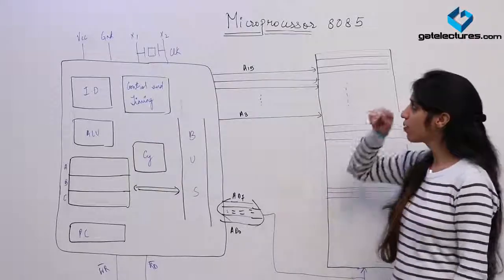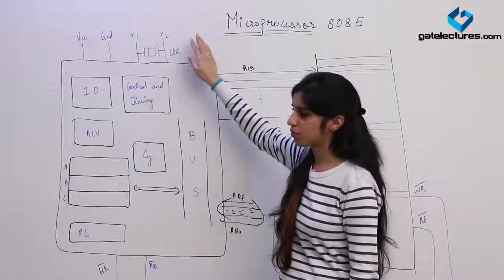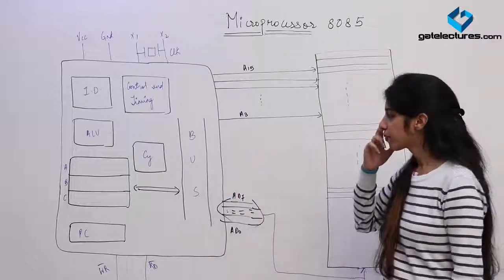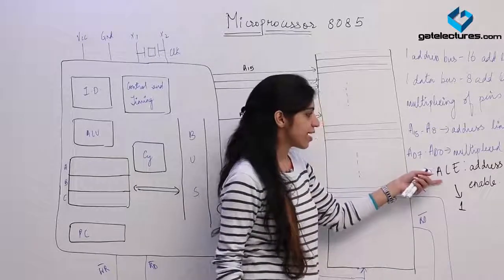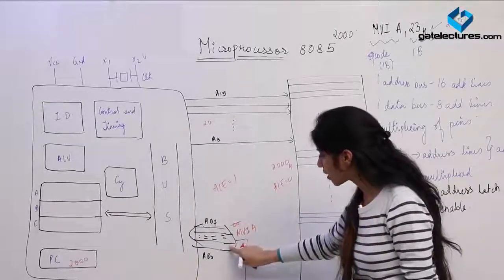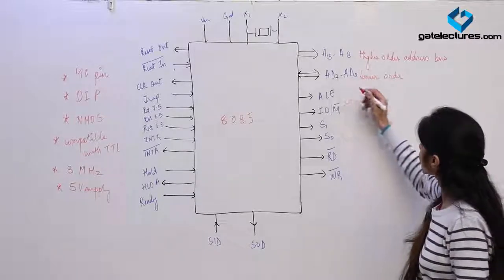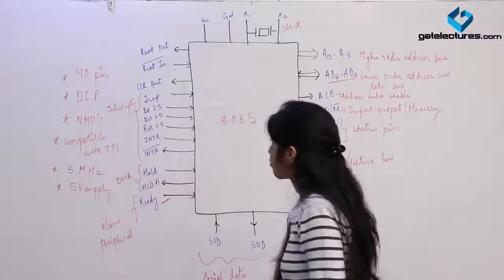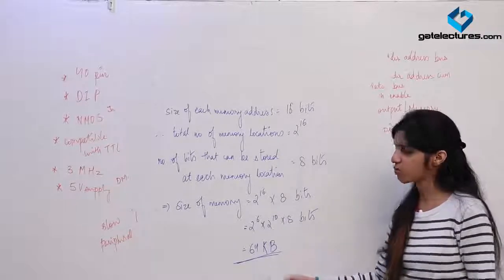01 Microprocessor 8085 UGC NET Computer Science